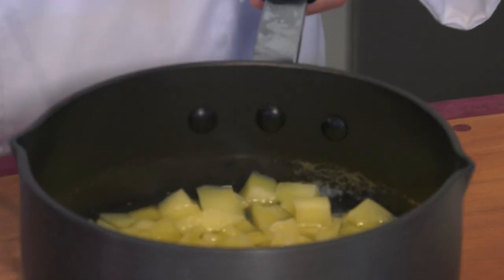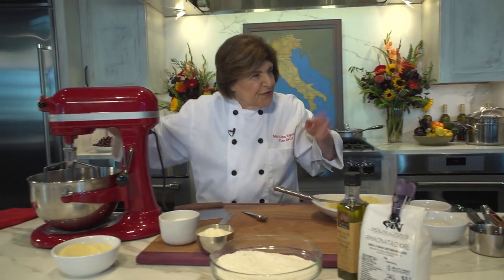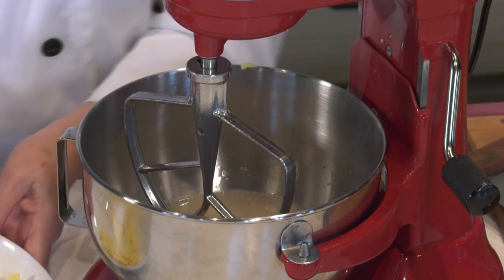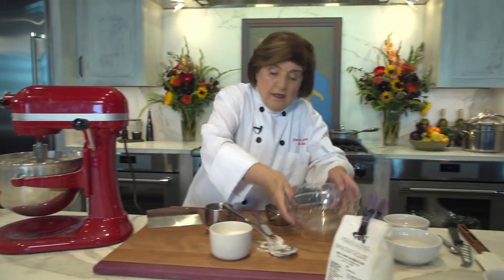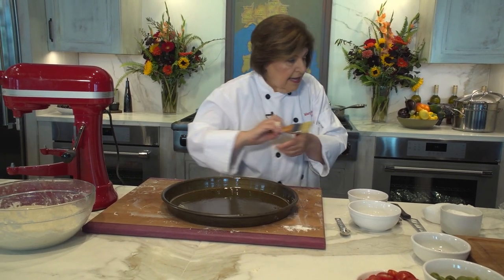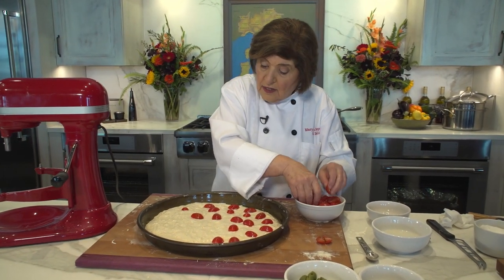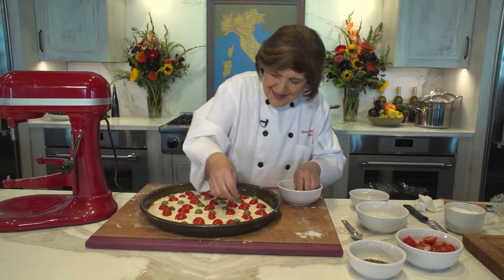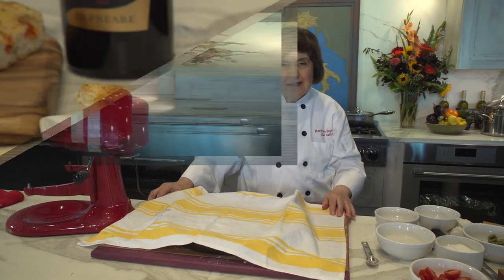3003 Focaccia Barese